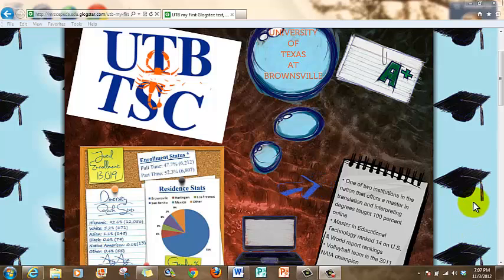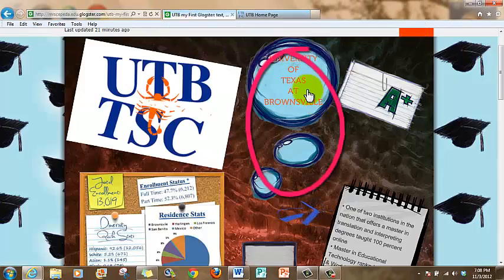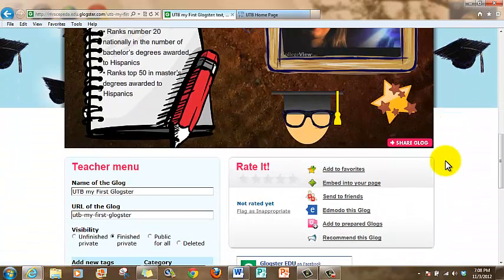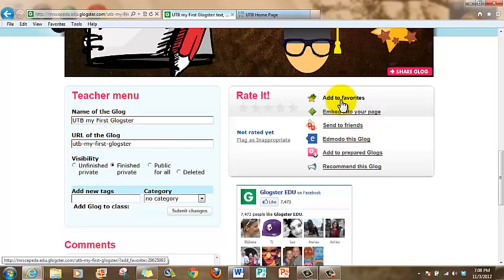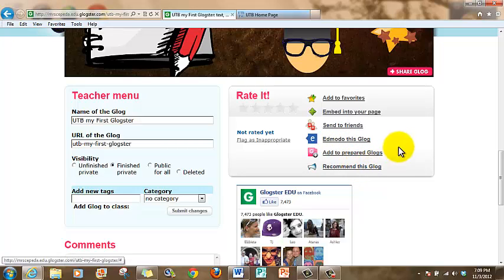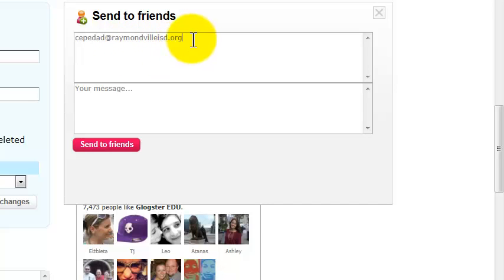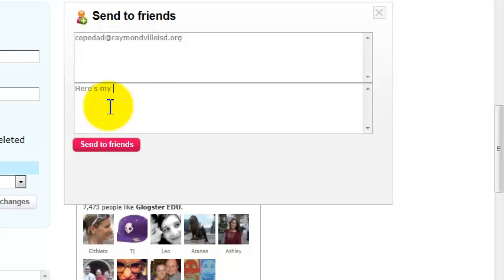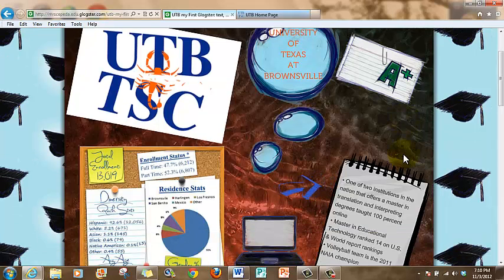Sharing Glogster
How to email link for your glogster